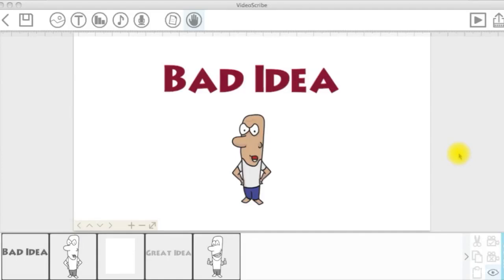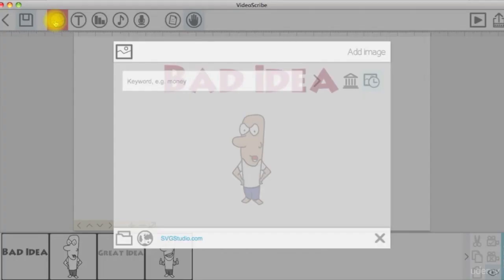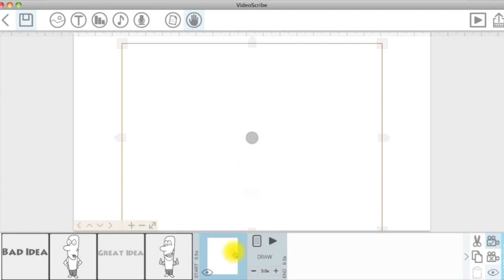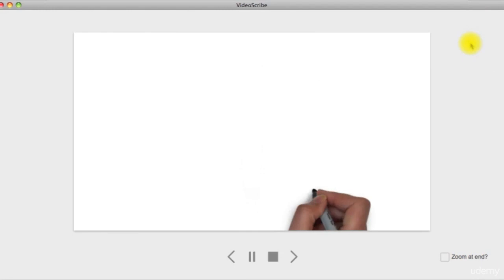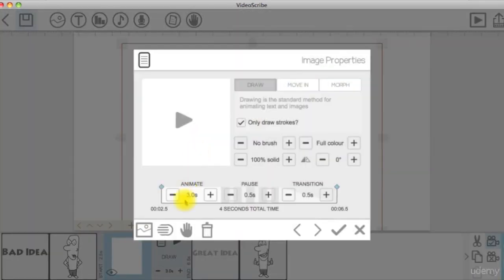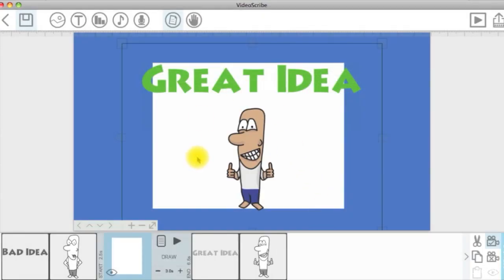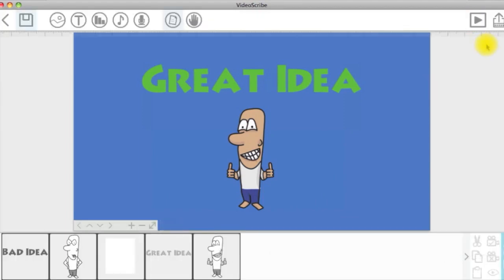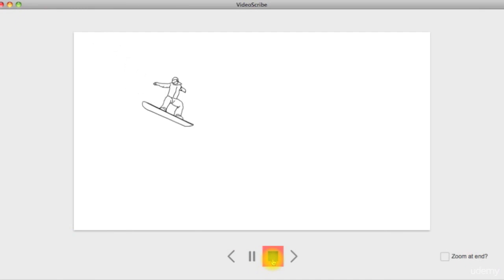Create Eraser Effect on Whiteboard Animation